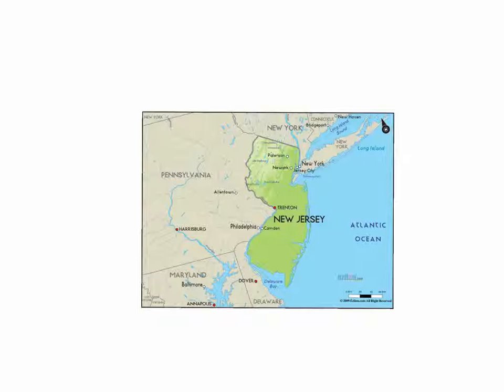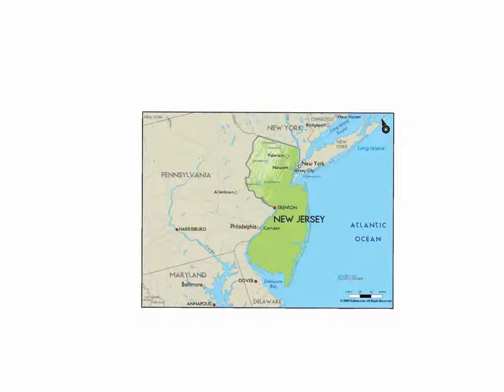Jacob Lawrence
The goods